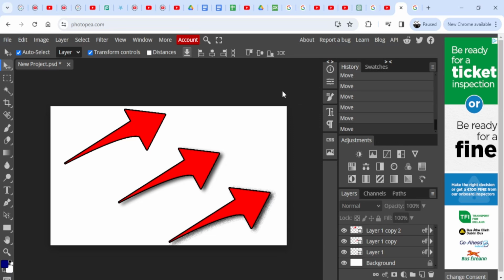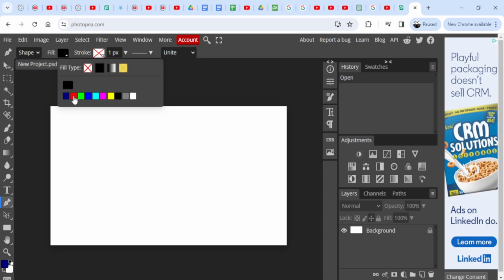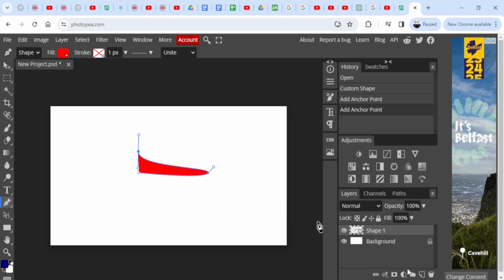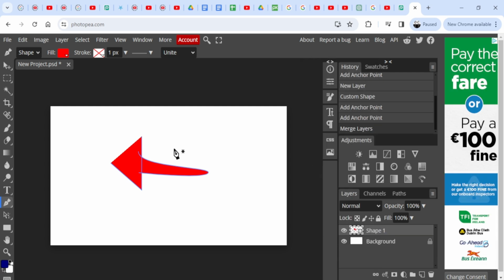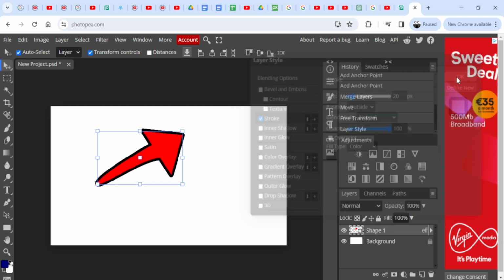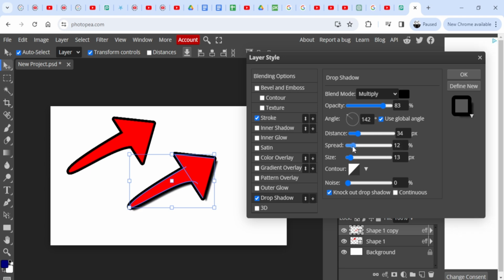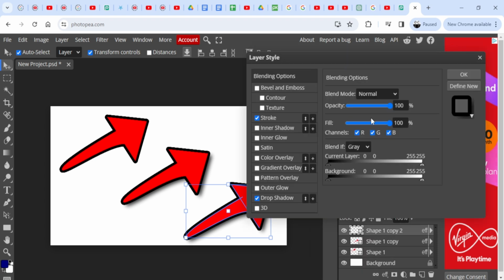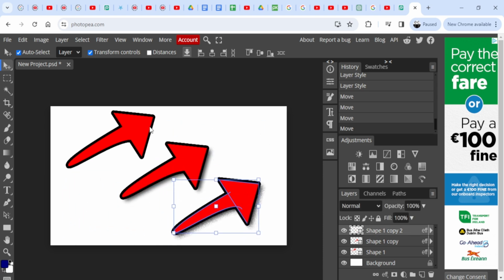How To Create RED ARROWS For FREE! Using Photopea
In this tutorial, learn how to create striking red arrows for your graphics using Photopea, a free online photo editing tool that's perfect for beginners and professionals alike. Whether you're designing a presentation, crafting a social media post, or enhancing your YouTube thumbnails, adding dynamic arrows can significantly elevate your visuals and guide your audience's attention effectively.

In this step-by-step guide, I'll walk you through the process of creating vibrant red arrows from scratch using Photopea's intuitive interface and powerful tools. No prior design experience is required - just follow along and unleash your creativity!

From selecting the perfect shade of red to customizing the arrow's size and shape, I'll cover everything you need to know to craft professional-looking arrows that command attention. Plus, I'll share insider tips and tricks to streamline your workflow and achieve polished results in no time.

Whether you're a content creator, marketer, or hobbyist, mastering the art of creating eye-catching arrows will take your visual content to the next level. So grab your computer, fire up Photopea, and let's dive into the world of graphic design together!

Let's empower your visual storytelling with the power of Photopea!